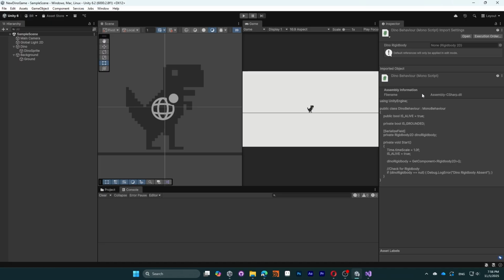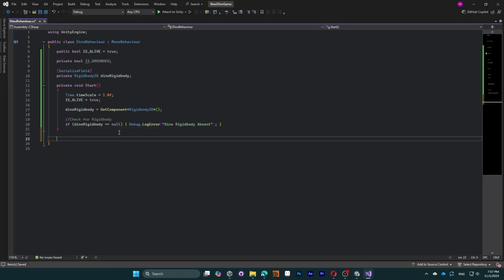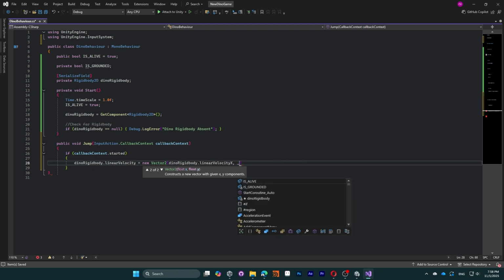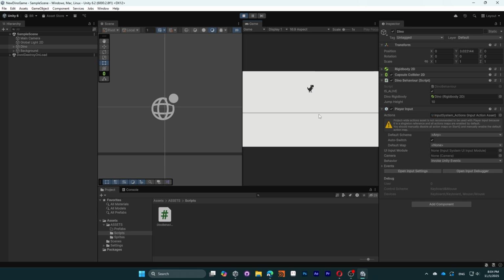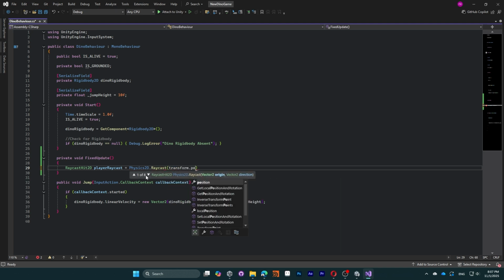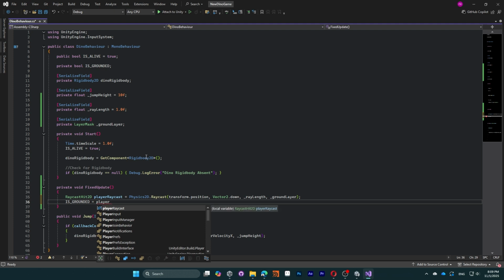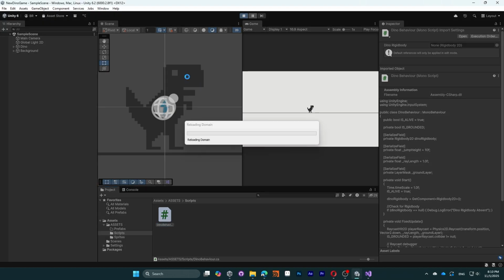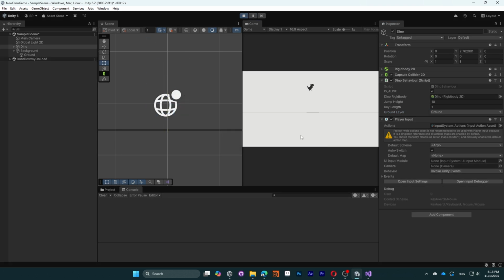Fix Jumping in Unity | Tutorial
Learn how to manage jumps properly in Unity — from smooth take-offs to clean landings.
In this short tutorial, I’ll show you how to handle jump logic, fix floaty movement, and control gravity for better feel — all in a few easy steps.

This clip is part of my Dino Game series, where I break down key mechanics into bite-sized lessons so you can build your own platformer or endless runner from scratch.